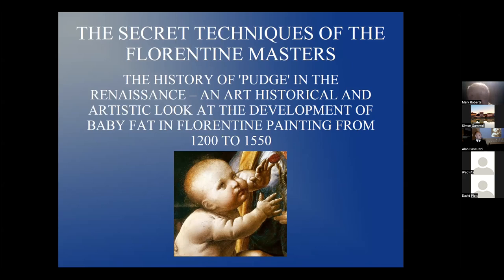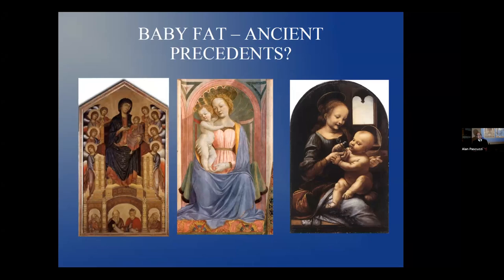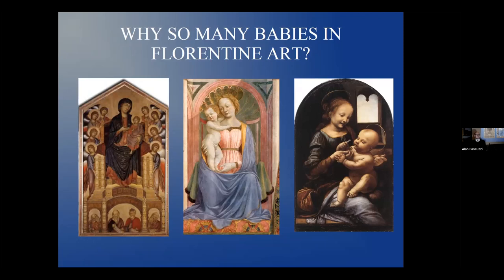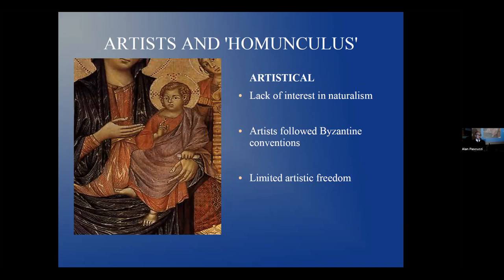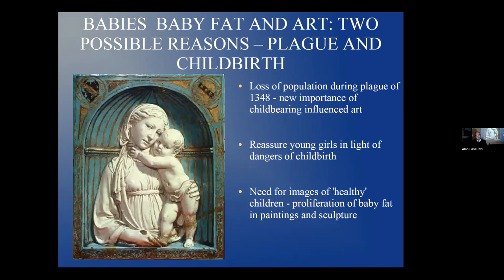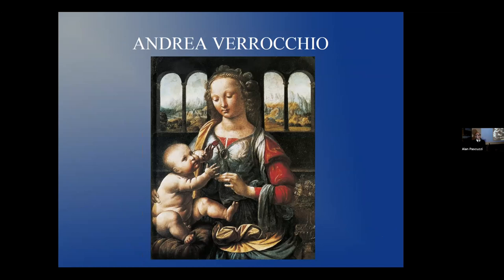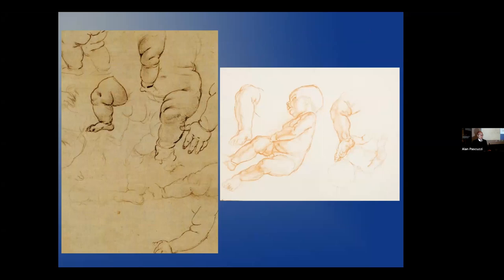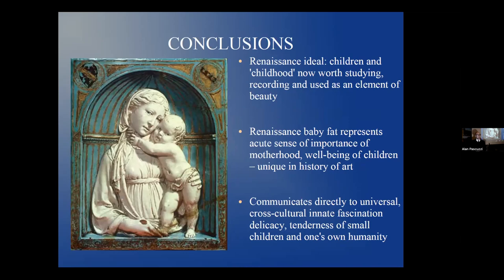The history of 'pudge' in the Renaissance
Zoom Lecture by Alan Pascuzzi

This is part of of the British Institute of Florence Wednesday Lectures series on Zoom. Register here to receive a weekly update of the British Institute of Florence programme

Support the Institute and its cultural activities during these challenging times. Whether you attend our Wednesday Lectures series in person at Palazzo Lanfredini, or online through Zoom and YouTube, any contribution you can make is most welcome!